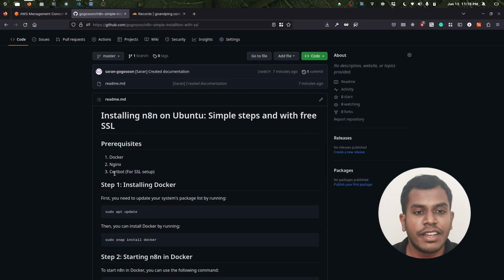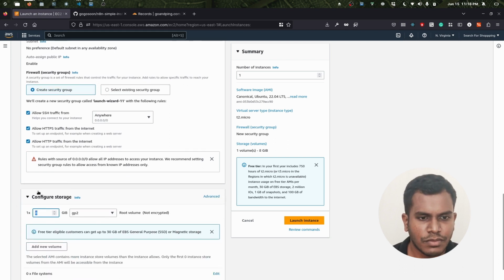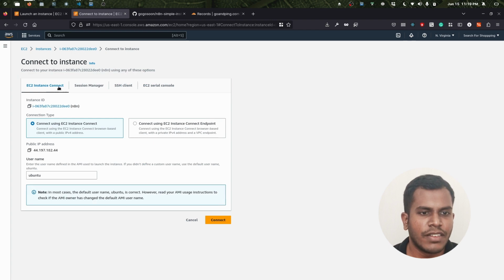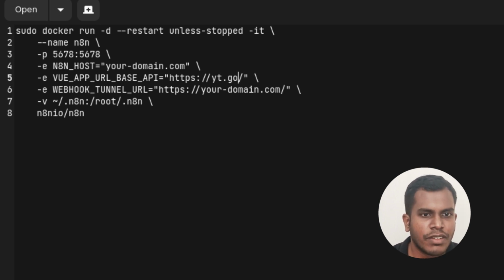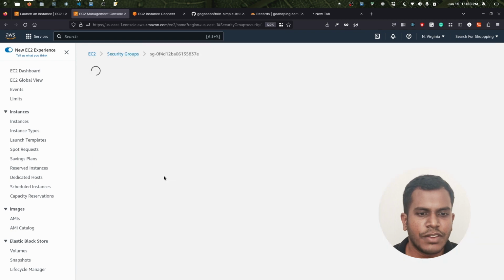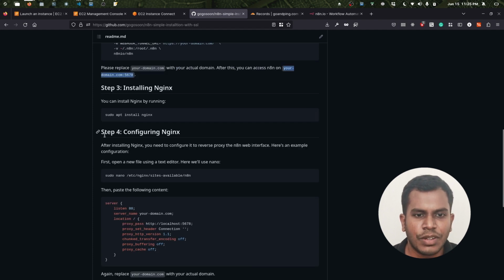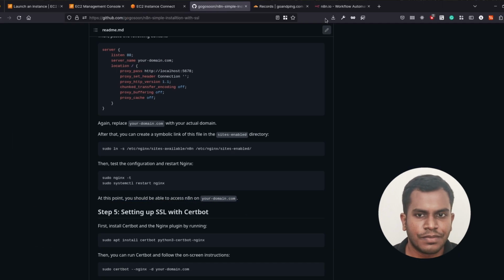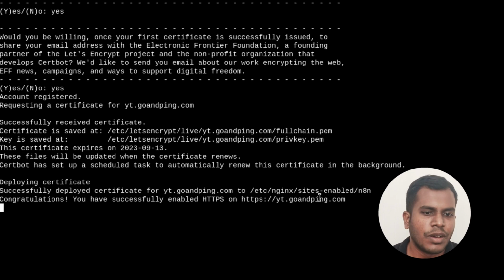How to install N8N and setup SSL | Step by step installation guide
Hello people, in this video I'll guide you on how to install N8N, configure Nginx, and set up SSL for free.

If you're looking for a simple way to set up N8N and secure your data, then this video is for you! By following this step-by-step installation guide, you will be able to install N8N and set up SSL on your Ubuntu server in no time!